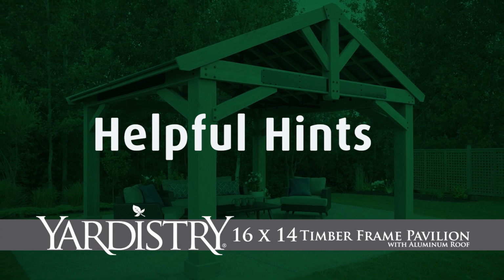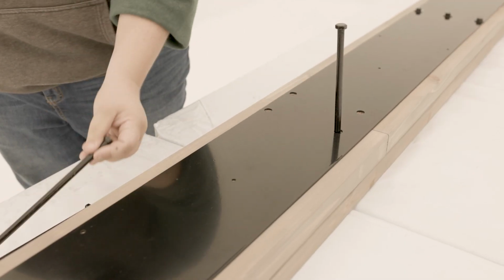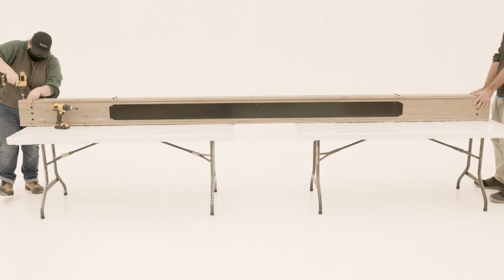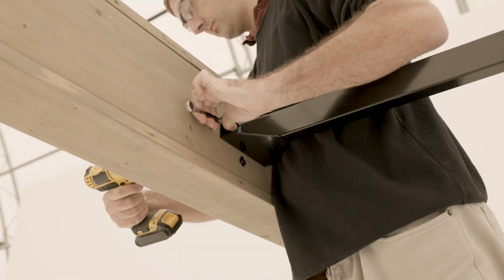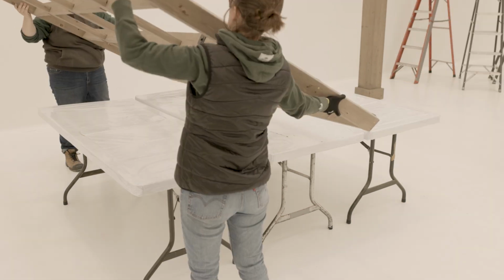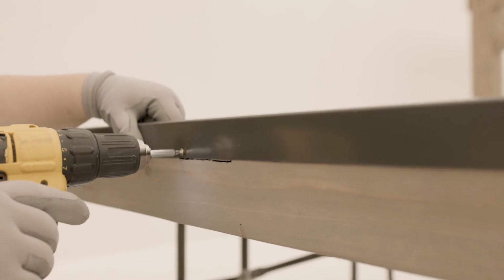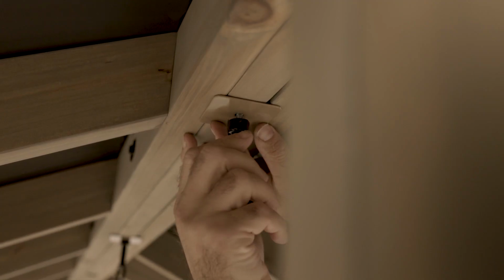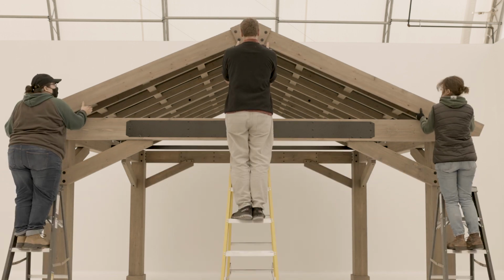16 x 14 Timber Frame Pavilion - Helpful Hints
The 16 x 14 Timber Frame Pavilion will deliver stability and long life for the homeowner that demands a more premium, heavy-duty design. It’s a great place to set up a dining table for a complete potluck or barbecue spread for entertaining family and friends, or you can also furnish it with a sofa and chairs to create a peaceful outdoor living room.

You can feel good knowing this Pavilion is built with 100 percent FSC Certified Cedar, which means all the wood comes from responsible and accountable sources employing sustainable forestry practices. Extra-sturdy, 9 x 9-inch posts with classic plinths offer extra stability and structural integrity, perfect for areas with extreme weather. Heavy-duty beams and gussets, aided by a metal truss assembly, add additional strength. The heavy-gauge Graphite Gray colored aluminum roof shields everyone below from the sun and the rain, and an increased roof peak stands up to wind and weather all year. Colored in an attractive timber grey stain, all wood sections are pre-cut and pre-drilled for easier assembly.

Designed with DIY (Do-it-yourself) components, this Pavilion comes with simple-to-follow illustrated instructions, and we’ve created a helpful hints video to make your installation process more straightforward. For great looks and extra-solid design and durability, you can rely on, add the 16 x 14 Timber Frame Pavilion to your outdoor living space.

0:00 - Intro
0:20 - Inventory
1:00 - Post Assemblies
2:04 - Front Back Beam Assembly
3:16 - Side Beam Assembly
8:50 - Truss Assemblies
9:39 - Upright Assembly
13:15 - Attaching Roof Panels
15:53 - Attach Roof Panels To Frame
21:47 - Install Fascia